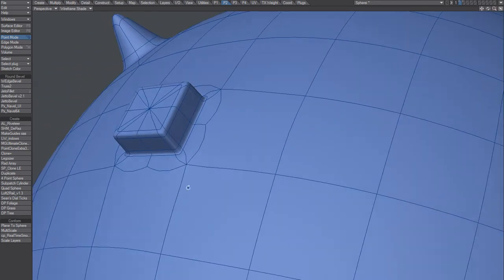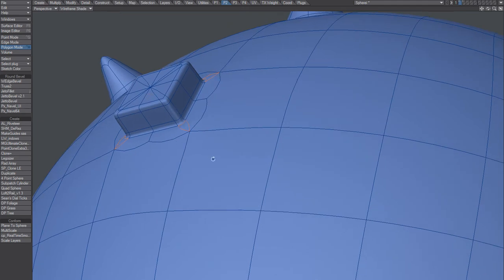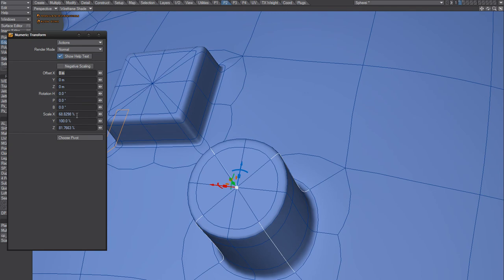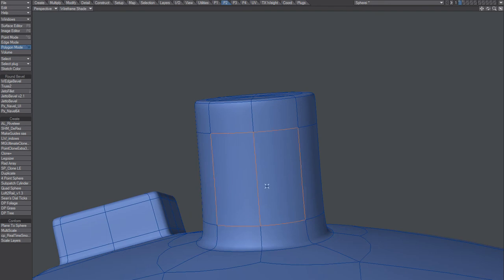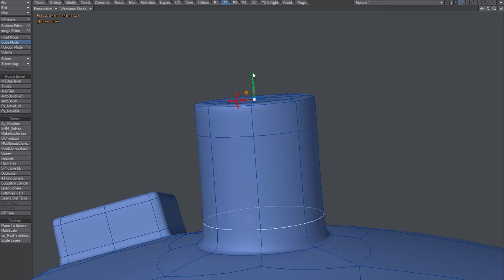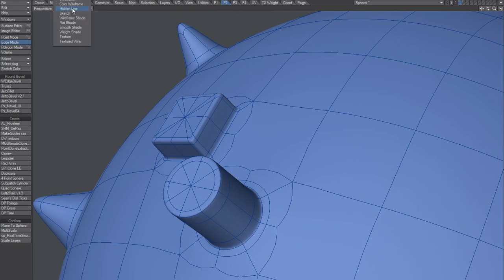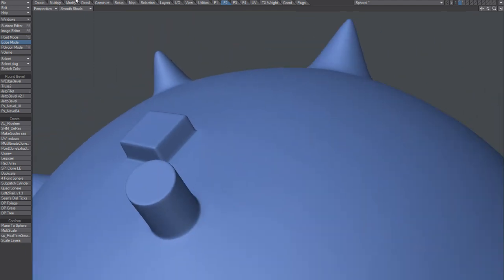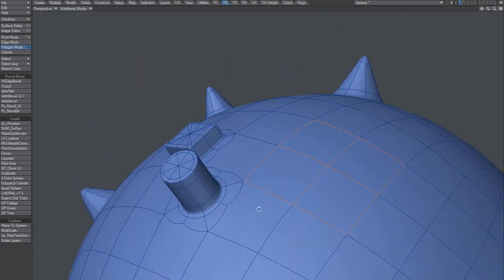LightWave Model - Perfect Circle, Perfect Square #3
Create a Perfect Circle, Perfect Square Bevel on a Sphere